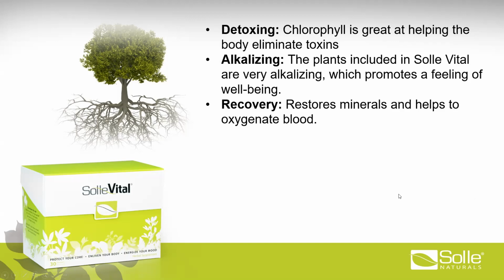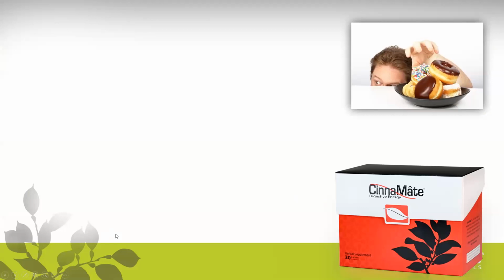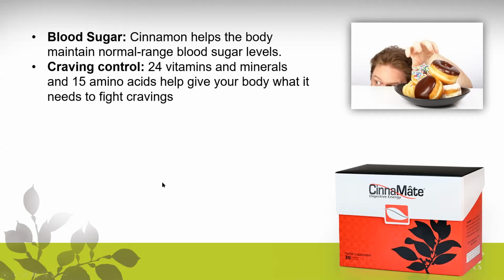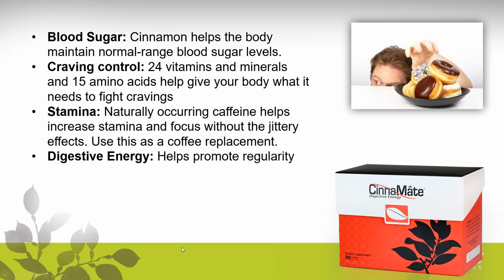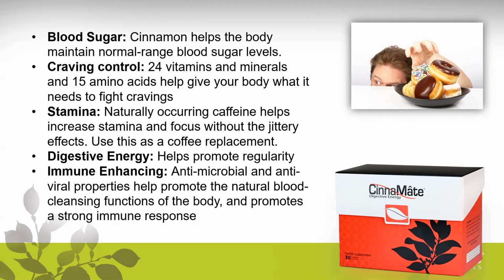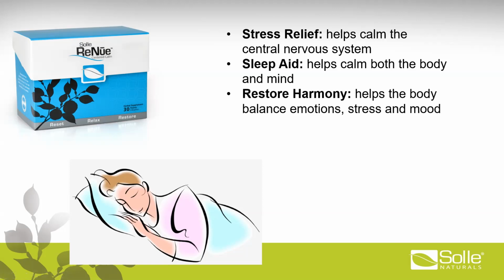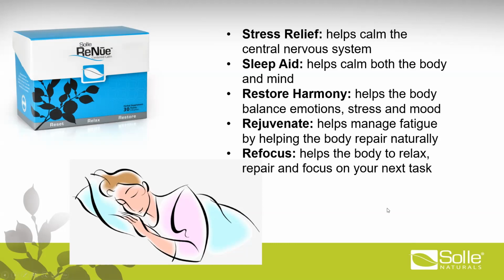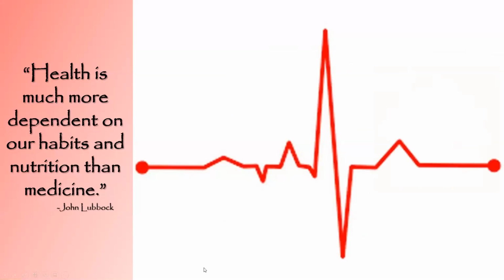#33 -- The Solle Signature Drinks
Four simple drinks loaded with Adaptogens make it simple to address your body's foundational needs.  Hear how these drinks have helped overcome continual stress, immune weakness, lack of sleep, coffee withdrawals and more.